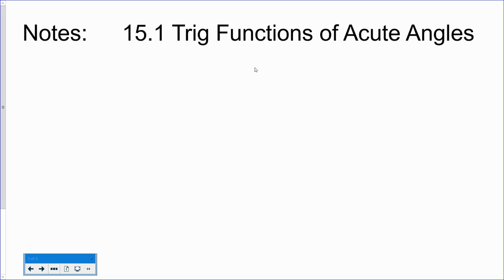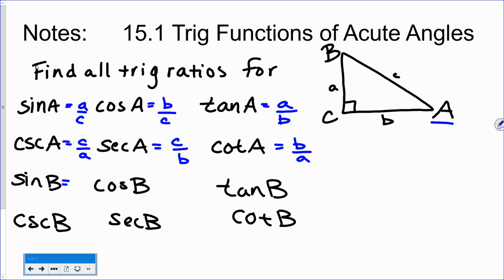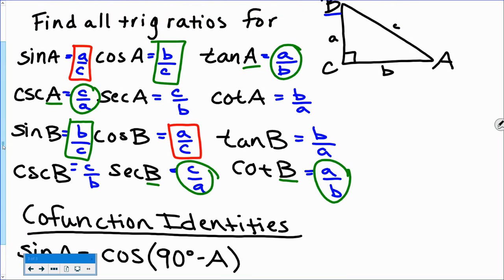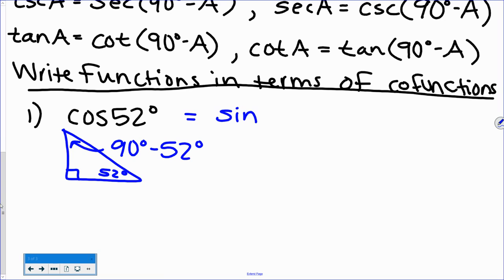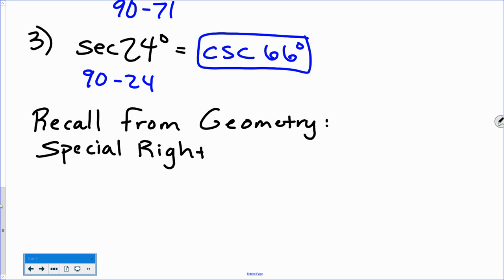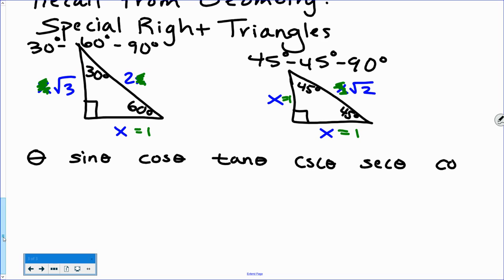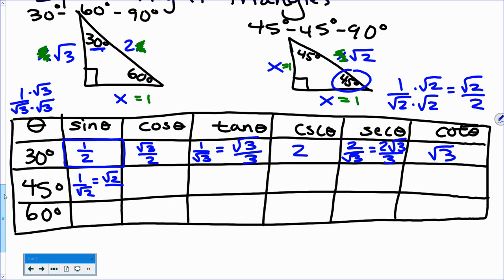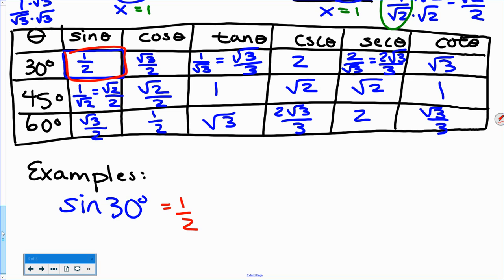15.1 Trig Functions of Acute Angles